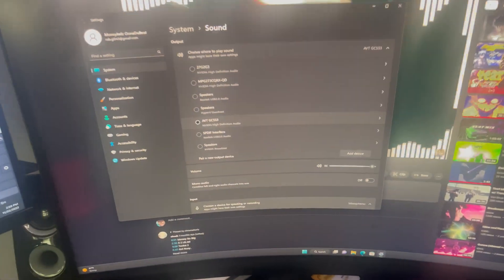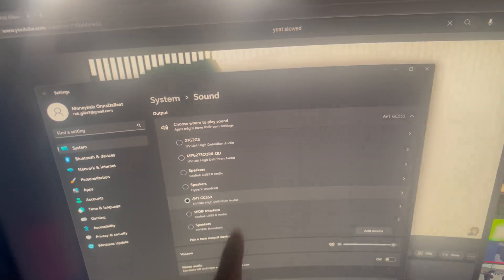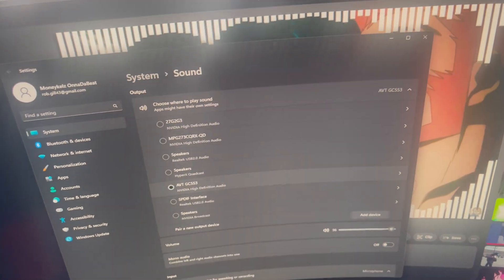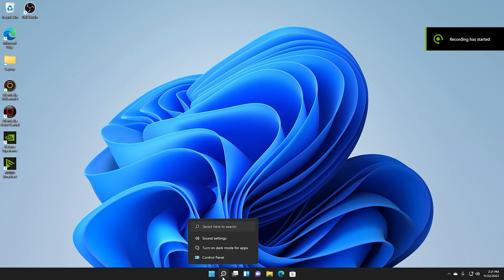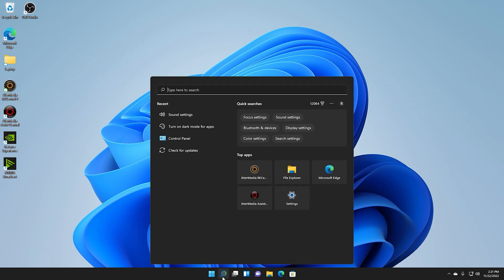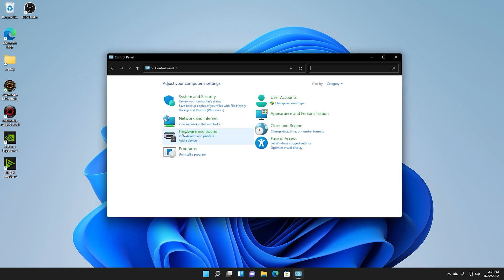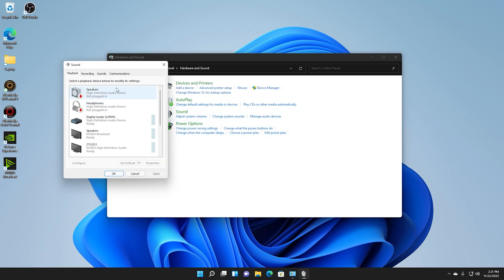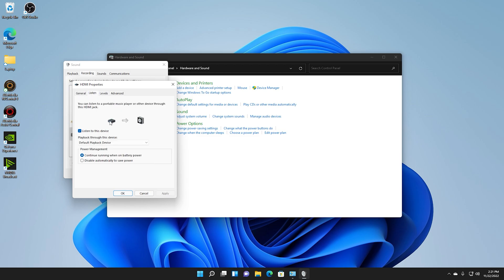Q&E solution to Dual PC Streaming AUDIO setup | AVerMedia capture card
I don't know if this would work with other game capture but it work for my AVerMedia live gamer ultra card.